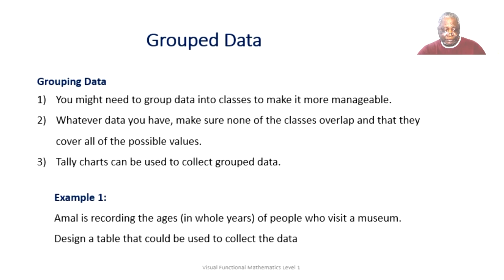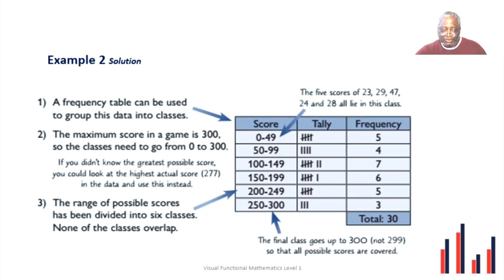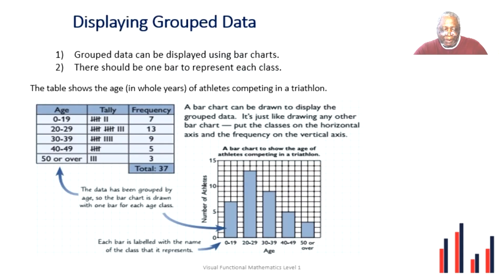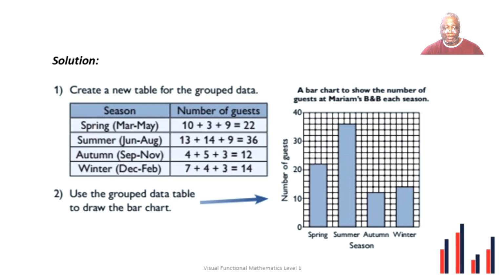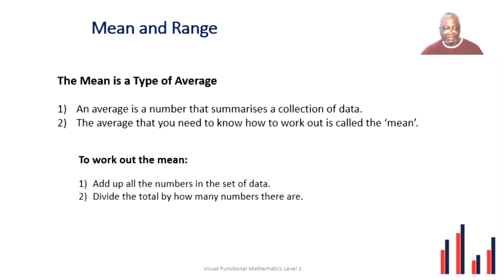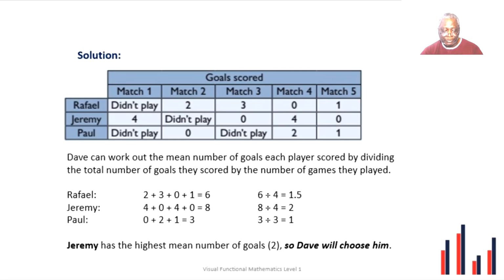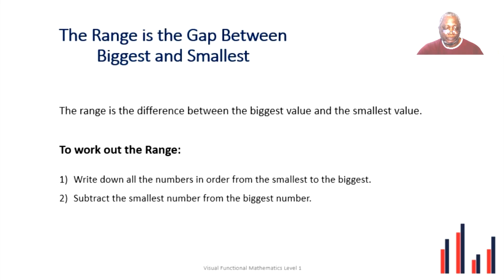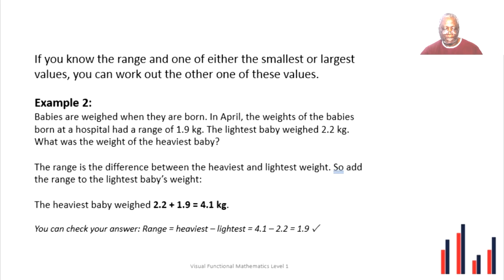FML132 Level 1 Sctn 3 Lsn 2 Grouped Data, Finding Mean and Range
Functional Maths Level 1 Section 3 Data Handling, Lesson 2 - Grouped Data, Finding Mean and Range for Adult, FE College and KS4 distant Learners.